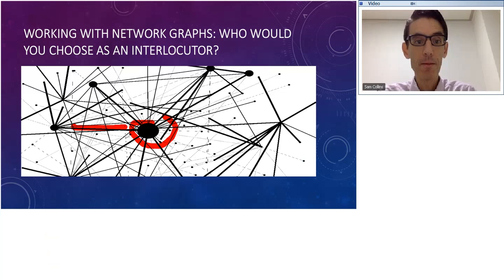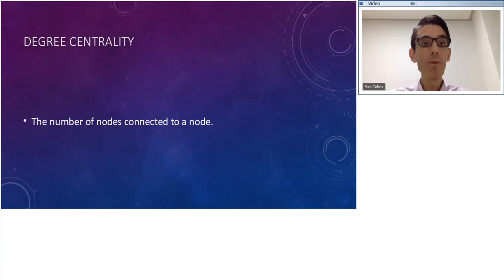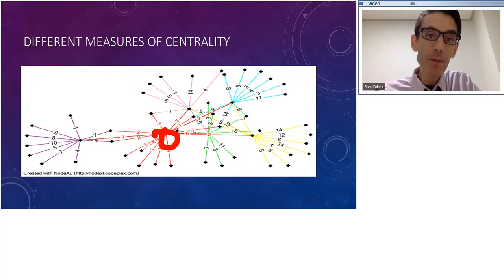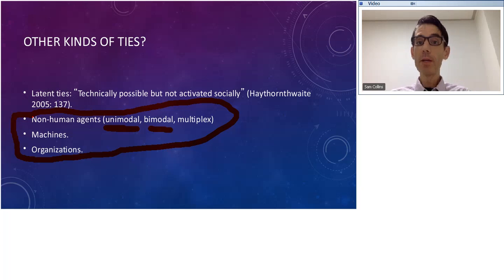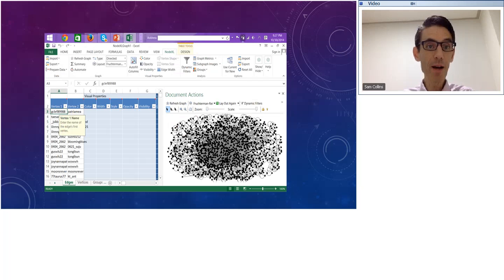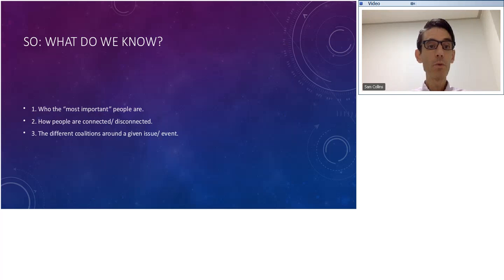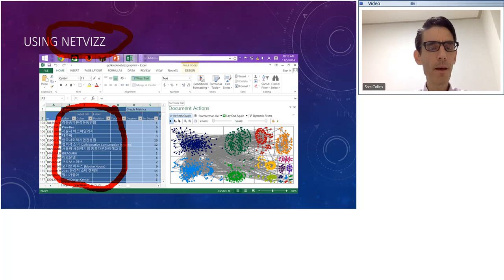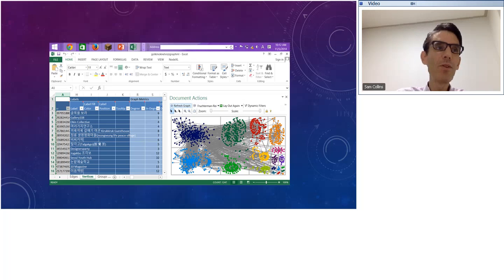Samuel Collins: Social Network Analysis for Qualitative Research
Samuel Gerald Collins is an anthropologist at Towson University in Baltimore, Maryland.  His research examines the urban as the confluence of people and social media.  He is the author of various books, book chapters and articles, among them All Tomorrow's Cultures: Anthropological Engagements With the Future (Berghahn, 2008), Library of Walls (2009) and, along with co-author Matthew Durington, Networked Anthropology (Routledge, 2014).  He is currently in Seoul on a Fulbright Grant.

Webinar Summary:
1. Terms for Social Network Analysis.
2. Using NodeXL
3. Case Study 1: Who are my interlocutors?
4. Case Study 2: Where is my field site?
5. Case Study 3: What happened to my research?
6. Additional Resources